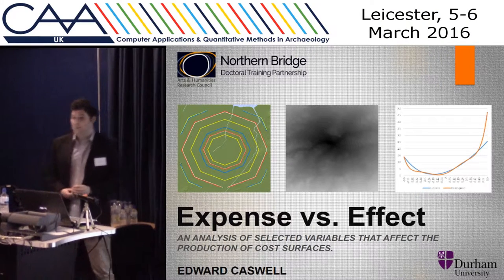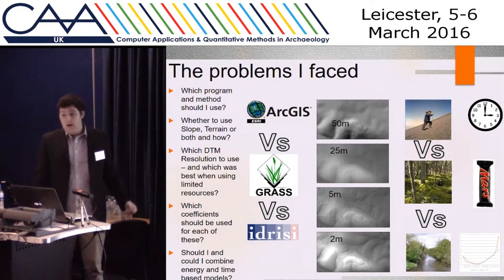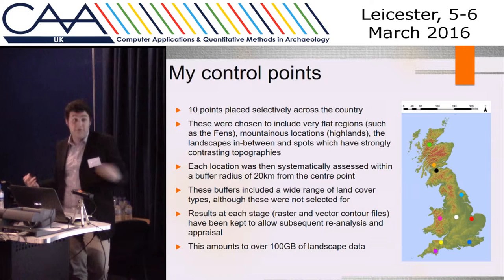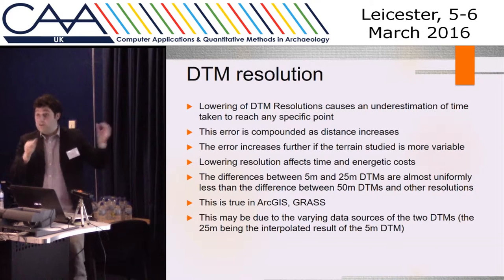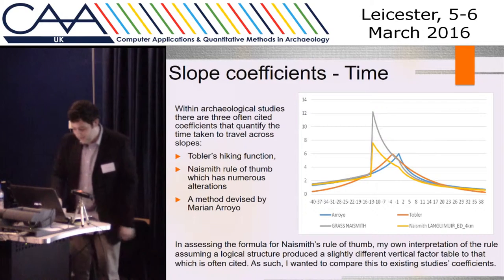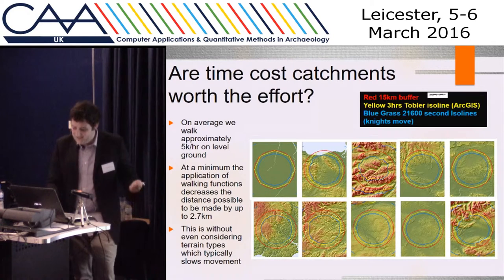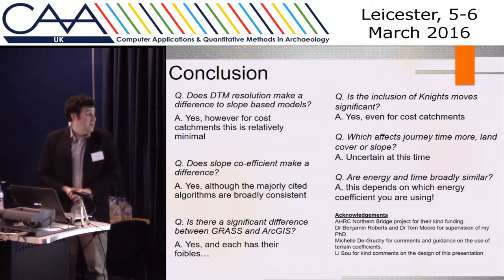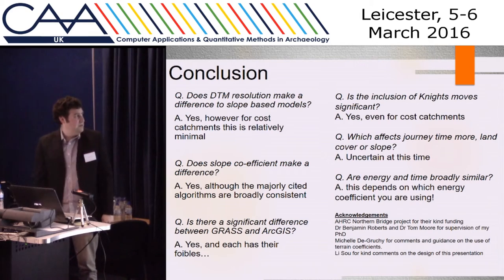Expense vs. Effect :An analysis of selected variables that affect the production of cost surfaces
Cost Surfaces Analysis has become a common, if sometimes controversial, tool within archaeological study. Today, there are numerous GIS packages that allow the creation of cost surfaces and least cost paths at the “push of a button” (ArcGIS, GRASS, Idrisi). However, this is often at the cost of hiding the technicalities of the program’s method, which may not always be ideal for archaeological research. As such it is often advised that these pre-prepared systems should not be overly relied on (Herzog, 2013, 184, Rademaker et al. 2012, 38). Yet, there are few papers dedicated to assessing the effects of varying any of the modifiable parameters available to each program, and therefore few guides in selecting an appropriate methodology. Those that that do focus only on a limited selection of variables (Gietl et al 2008, Magyari-Sáska, et al 2012, Herzog 2014).

This paper builds on those existing works by systematically exploring the differences in cost surfaces produced when varying:

     GIS package (ArcGIS and GRASS).
     DEM resolution.
     Cost components (slope and terrain).
     The coefficients that determine the cost of human movement.

It will demonstrate the variability in catchment area size and least cost paths that are produced through changing these variables across ten case study zones. The results will identify which variables have the most significant effect on creation of cost surfaces and least cost paths in order to demonstrate which should be made explicit within publications and which have little overall effect to archaeological interpretation.

Edward Caswell (Durham University)

Bibliography

Herzog, I. 2013. ‘The potential and limits of optimal path analysis’, in Bevan and Lake (eds) Computational Approaches to Archaeological Spaces Vol. 60. Left Coast Press
Herzog, I. 2014. ‘Least-cost Paths – Some Methodological Issues’, in Internet Archaeology 36,

Gietl, R., Doneus, M., & Fera, M. 2007. ‘Cost distance analysis in an alpine environment: comparison of different cost surface modules’, in Axel Posluschny, Karsten Lambers and Irmela Herzog (eds) Layers of Perception. Proceedings of the 35th International Conference on Computer Applications and Quantitative Methods in Archaeology (CAA) Berlin, Germany, April 2-6, 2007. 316–21.

Magyari-Sáska, Z. & Dombay, Ş. 2012. ‘Determining minimum hiking time using DEM’, in Geographica Napocensis Anul 82, pp.124-129.

Rademaker, K., Reid, D. A., & Bromley, G. R. (2012). Connecting the Dots: least cost analysis, Paleogeography, and the search for Paleoindian sites in southern highland Peru. In White and Surface-Evans (eds) Least Cost Analysis of Social Landscapes: Archaeological Case Studies. University of Utah Press, Salt Lake City. 32-45